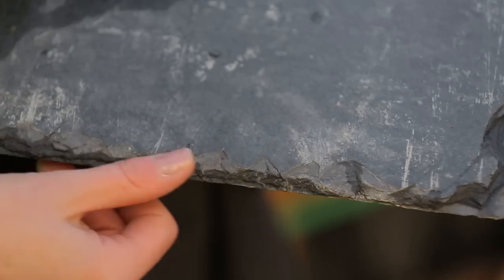Wienerberger UK: New Rivius Roof Tile - a more cost effective alternative to natural slate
The New Rivius tile is an authentic alternative to slate, a material that is time-consuming, complex and costly to lay.

New Rivius is an interlocking clay tile which means that there is no need for double lapping. Due to its large clay format, it is faster to install, more cost effective to use and cheaper than traditional slate.

New Rivius is manufactured using bespoke moulds, crafted from the imprints of Welsh slate to ensure that the intricate texture and defined detail of natural slate is reflected in the final clay product. The tile creates previously impossible opportunities for any self-build/social housing projects which would benefit from the look of slate but need a more cost effective product.

The New Rivius tile joins the New Generation portfolio - renowned for its interlocking format and ease of laying. It is an open gauge product which is around 50% more cost-effective than natural slate, whilst still providing an authentic slate  appearance.